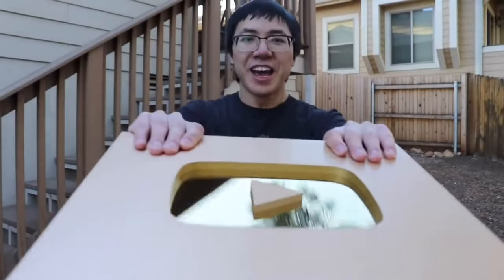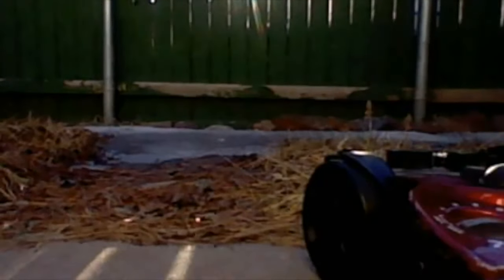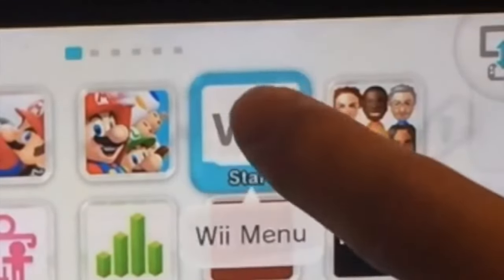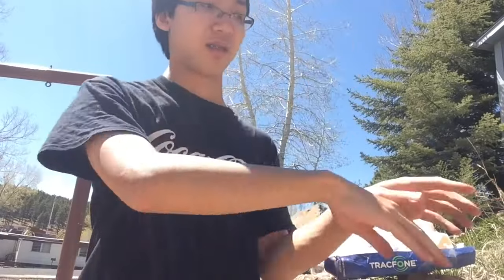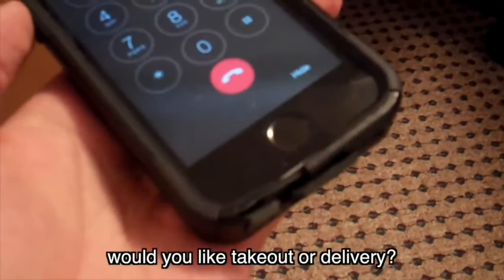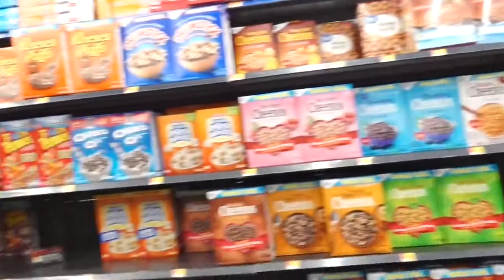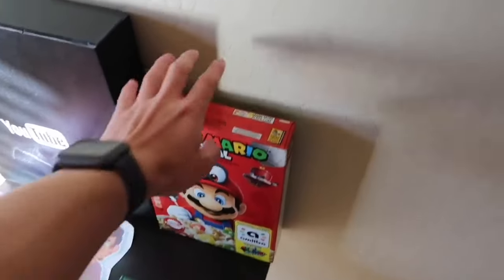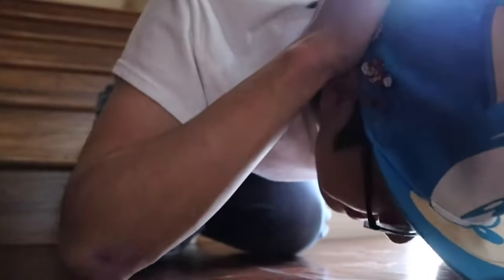Plainrock iceberg kinda of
Here is the iceberg

Videos when i want to
Facebook wes klingshirn
My tiktok i don't use wesklingwesklingshirn76
0:00 start of the video
0:31 flexing his stuff
0:48 50 ways to break
1:16 bored smashing
1:39 moving on
2:13 hate comments
2:42 impulsive purchases
3:02 grocery store phones
3:22 old trailer house
3:58 old skits
4:16 old vlogs
4:42 old parks
5:01 plainrock toyz
5:18 giving stuff
5:50 rants
6:25 end of video
6:65 school videos